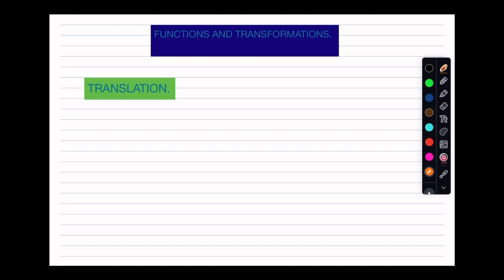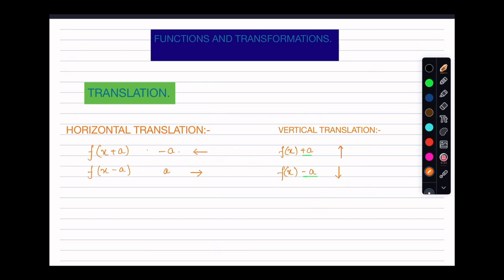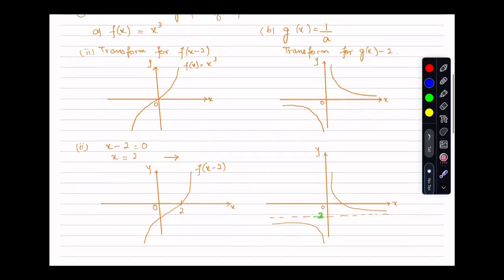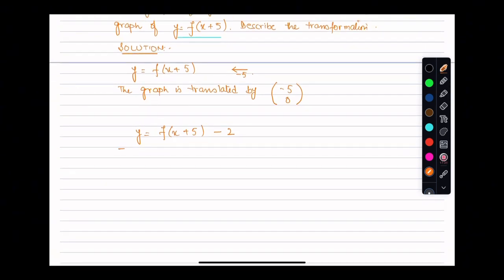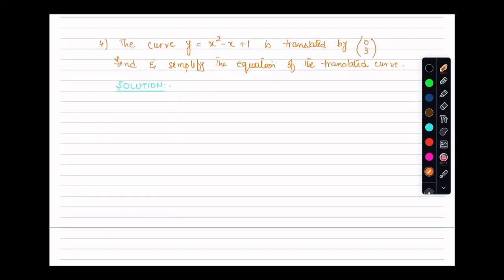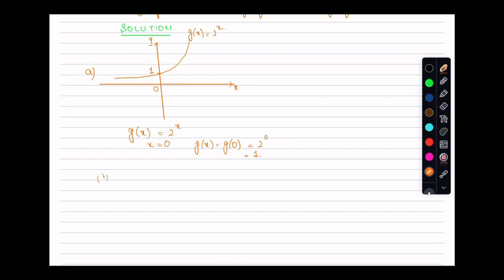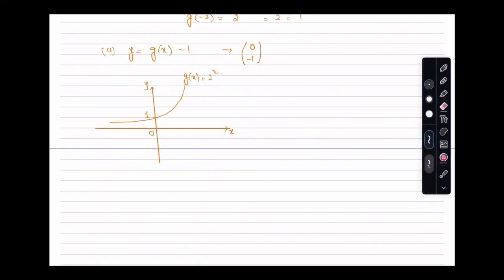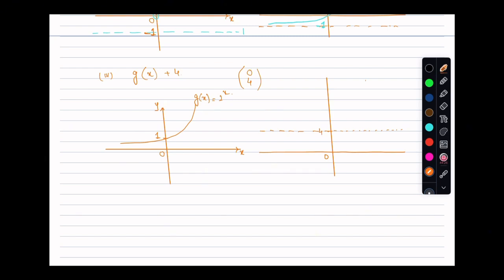A Detailed Guide to Shifting or Translating Functions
Discover the fundamentals of function translation in this easy-to-follow tutorial! Learn how to shift graphs horizontally and vertically to better understand mathematical functions. Perfect for students and math enthusiasts looking to enhance their skills. Watch now for clear explanations and practical examples!